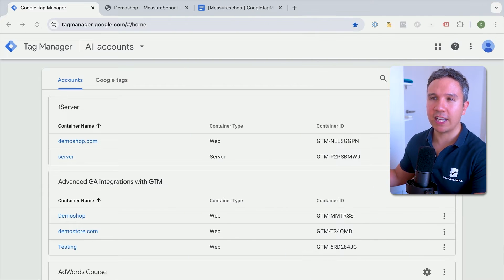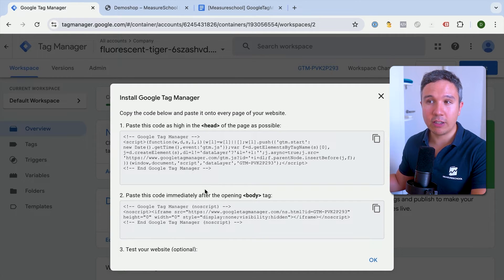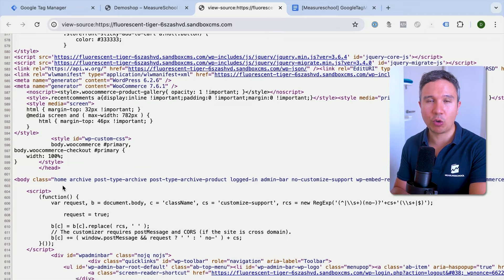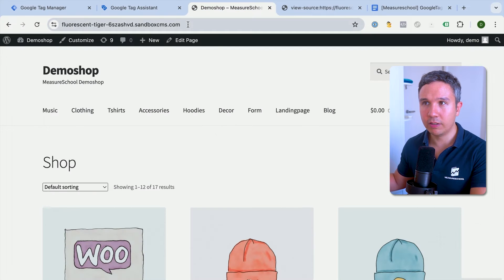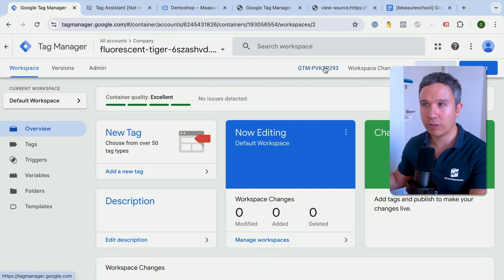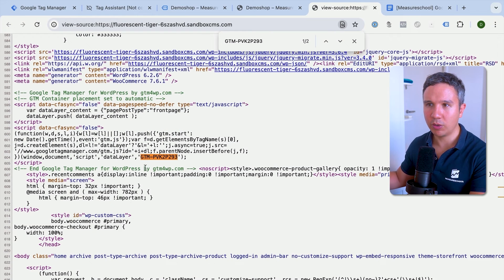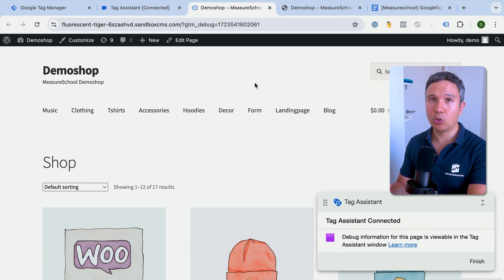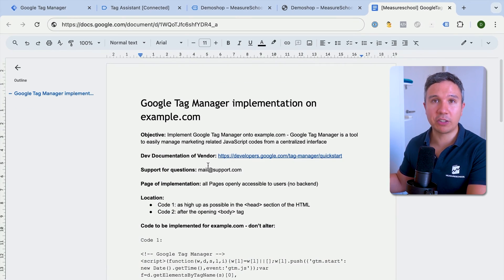How to Install Google Tag Manager to WordPress Website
In this video, we'll walk you through setting up Google Tag Manager from account creation to installing the necessary code on your website. Whether you're comfortable with coding or prefer using plugins, we cover 3 methods to make the process easier. This is a handy guide for improving website tracking and tag management without needing extensive development knowledge.

👍  FOLLOW US 👍

OUTLINE

00:00 - Introduction
00:15 - Creating a GTM Account
01:20 - Installing Google Tag Manager
02:28 - 1st Method: Editing Code Yourself
03:56 - 2nd Method: Using a Plugin or Extension
06:15 - Pros and Cons of Installing GTM via Plugin
07:08 - 3rd Method: Providing Documentation for Developer
08:04 - Outro